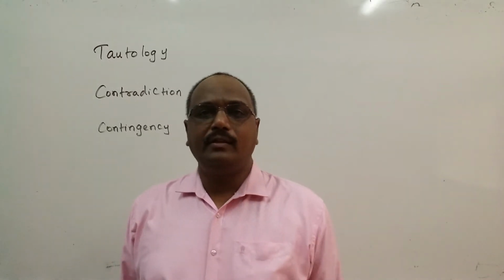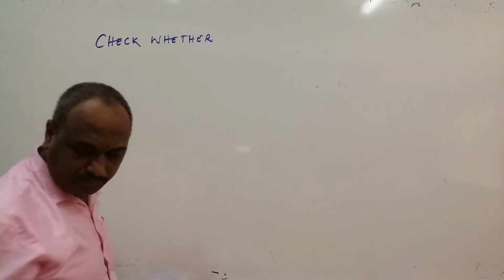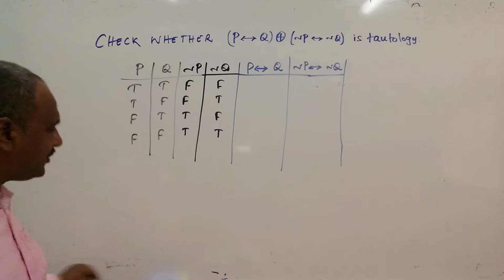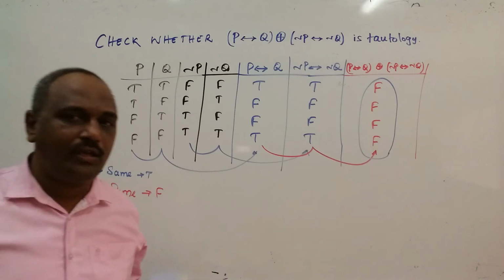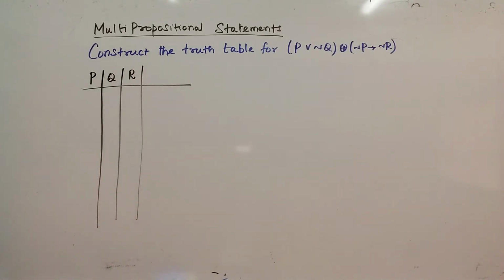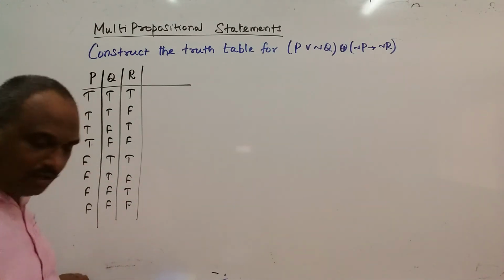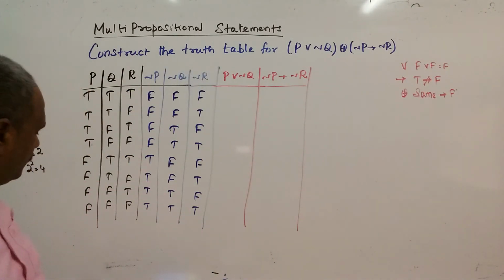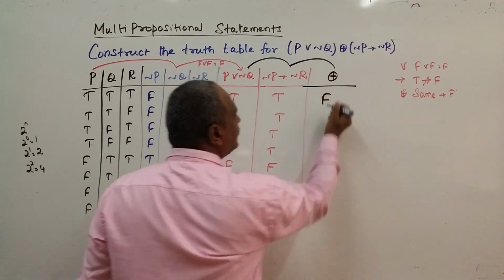Logic Multi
Problems on Logic Multi Propositions